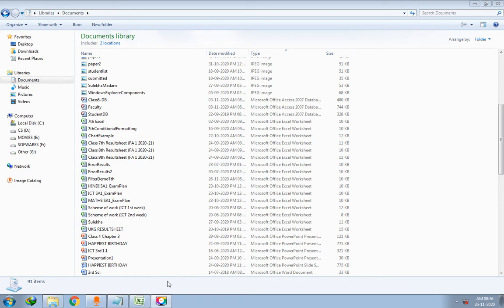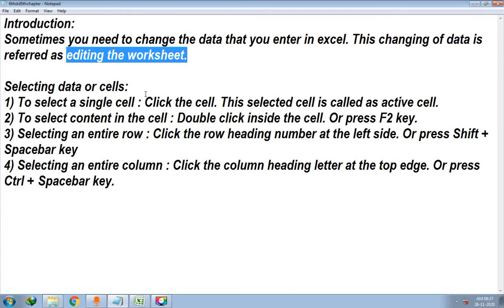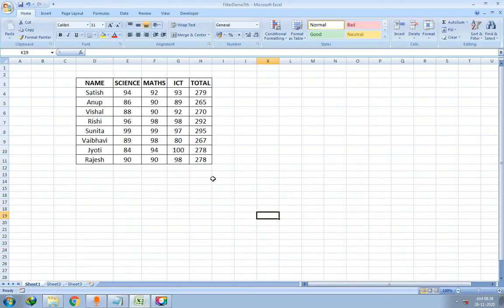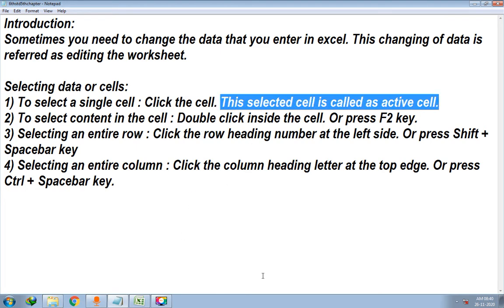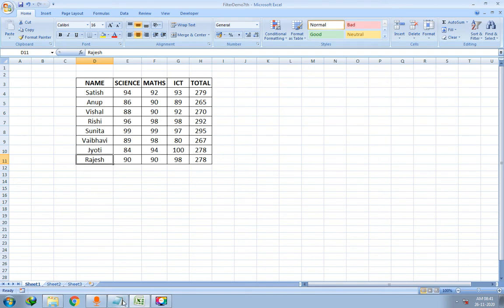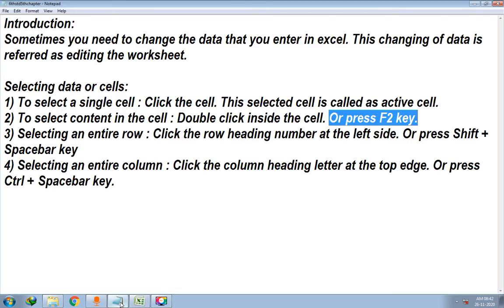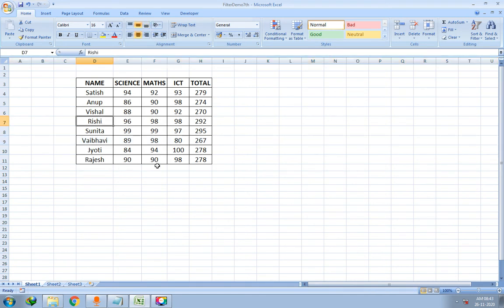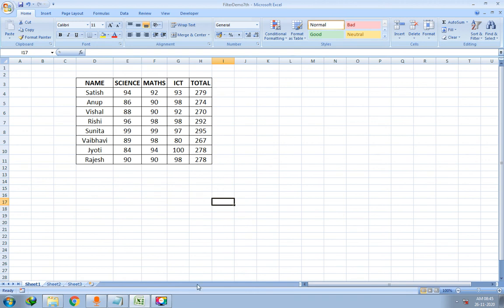IGCSE ICT Class 6 - Edit cell content (part 1)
Topics covered:
-Introduction
-Selecting cell or cell data